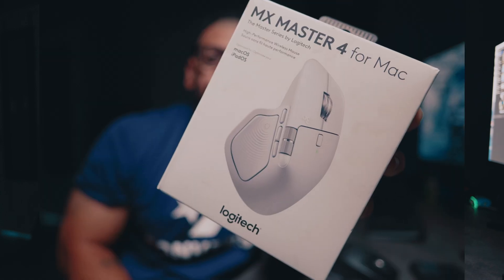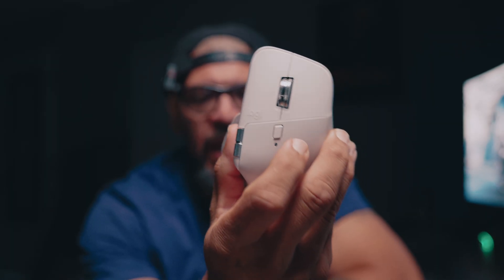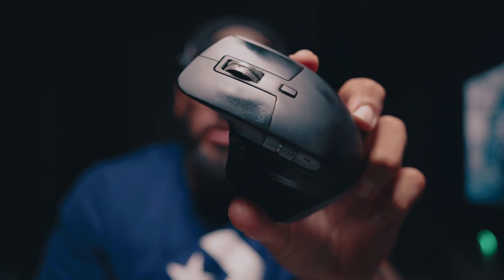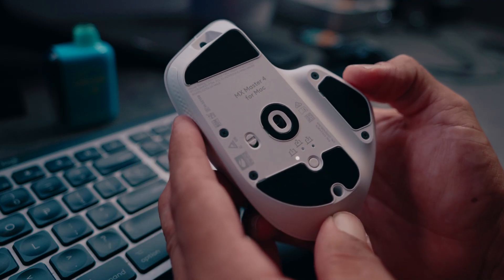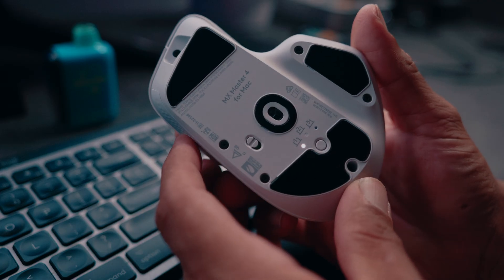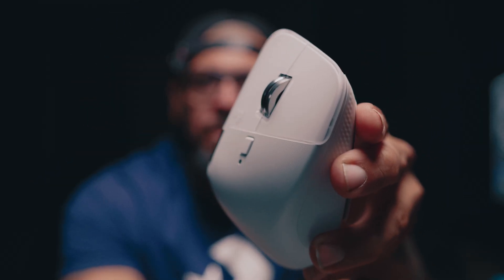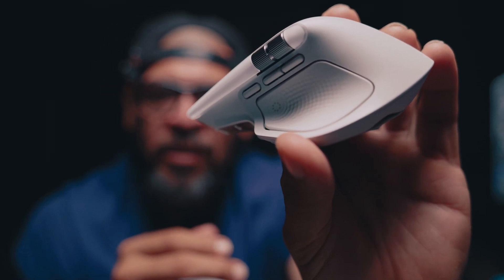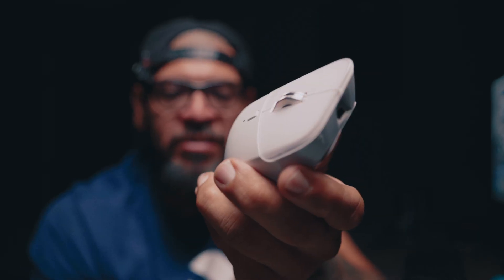Editing Made Easy with the Logitech MX Master 4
In this video, I take a quick look at the Logitech MX Master 4 — one of the cleanest, most powerful tools for creators and editors. From precision tracking to customizable controls, this mouse takes productivity and creativity to the next level. Perfect for videographers, designers, and anyone chasing that smooth workflow.

💻 Gear Used:
Camera: Lumix S9
Lens: 18MM 1.8
MX Master 4